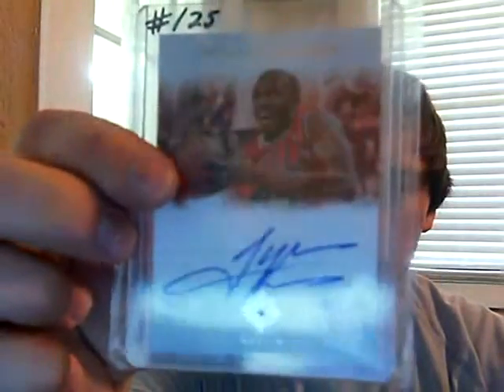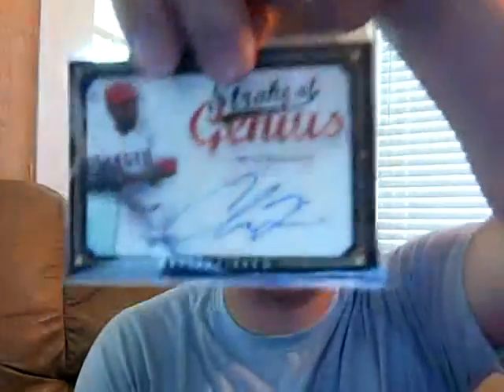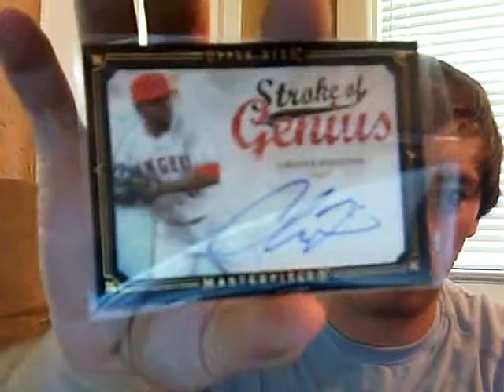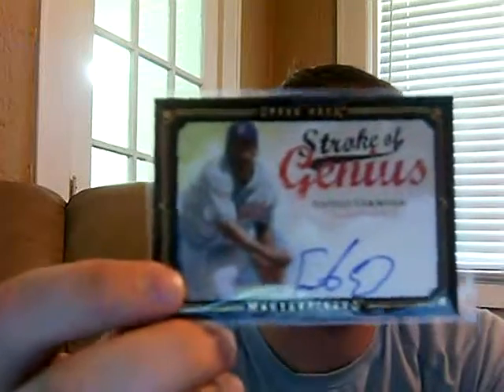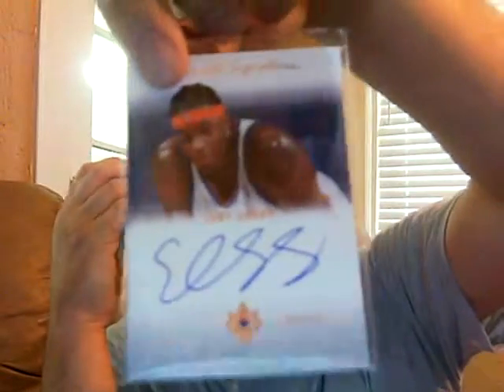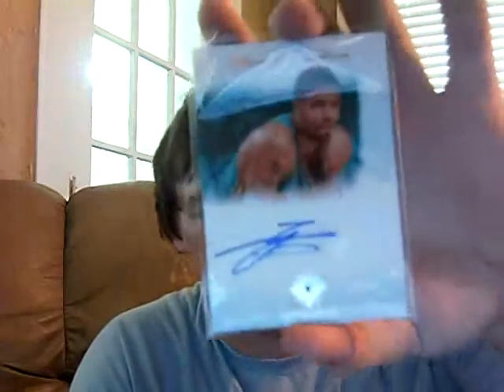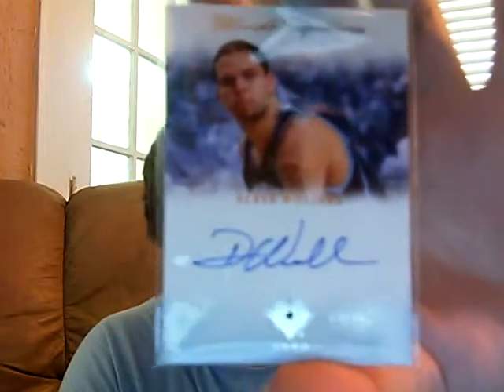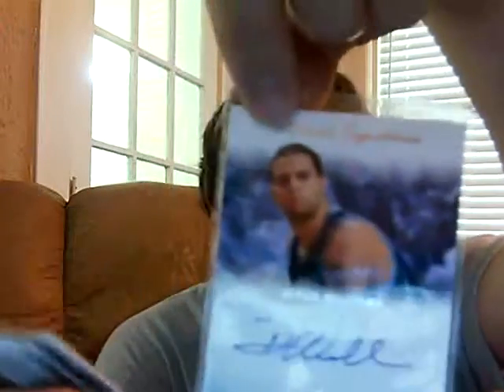Ultimate Signatures/UD Masterpieces Set Additions